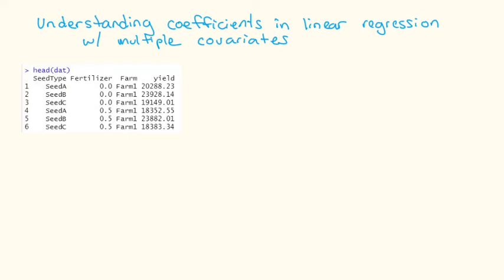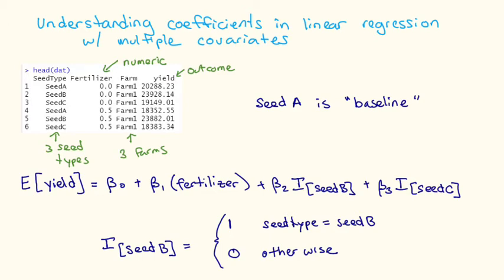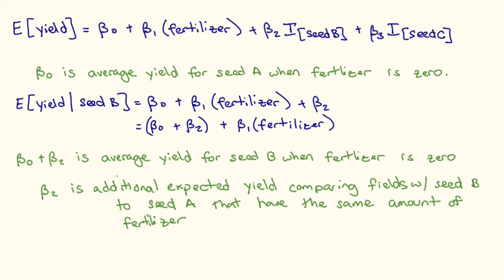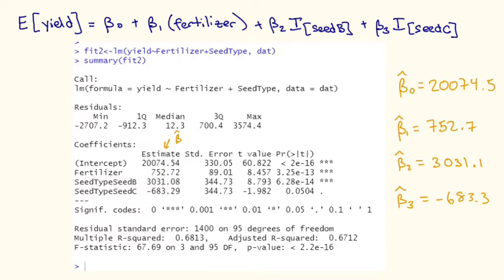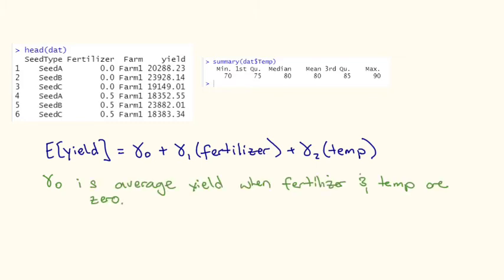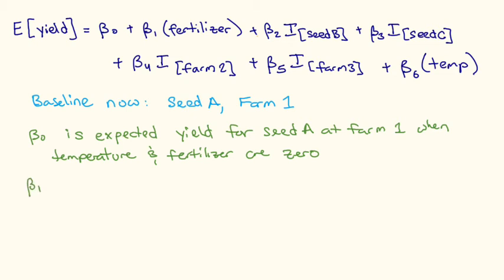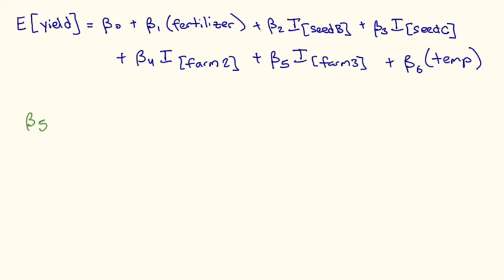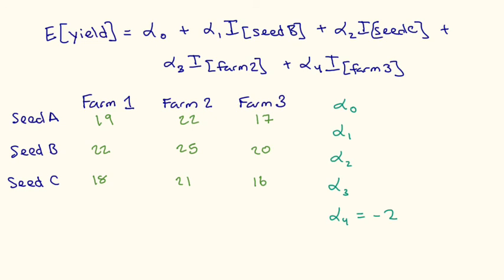understanding coefficients in multiple regression1